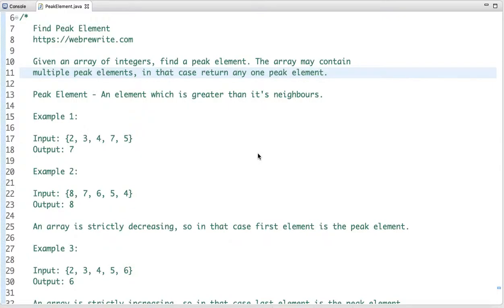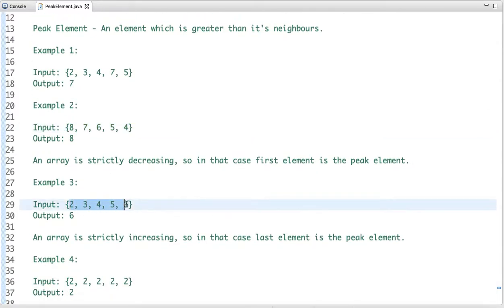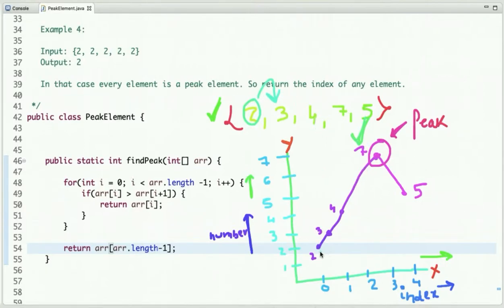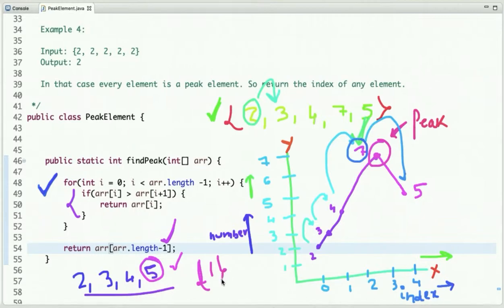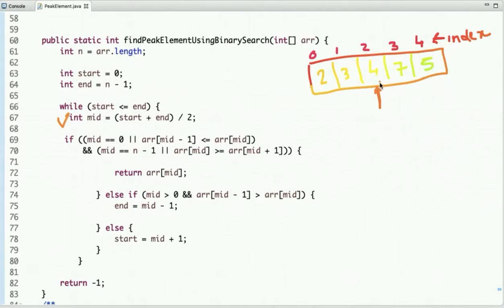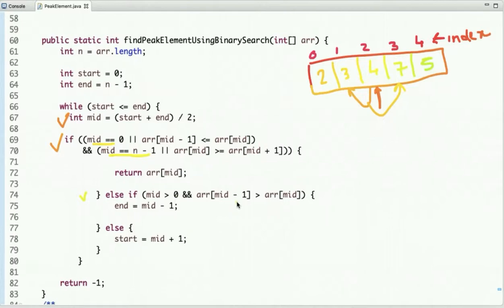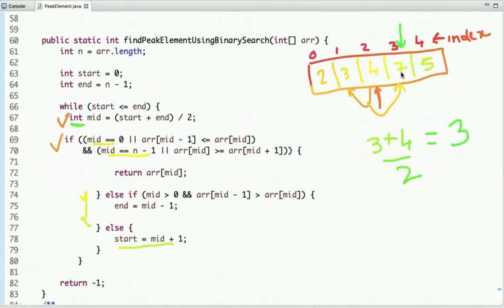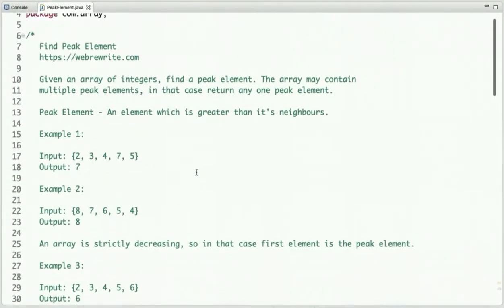Find a Peak Element in an Array | LeetCode 162 | Programming Tutorials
Given an array of integers, find a peak element. The array may contain multiple peak elements, in that case return any one peak element.

A peak element is an element which is greater than it's neighbours.

In this tutorial, I have discussed how we can find a peak element using linear scan and a binary search using java code.